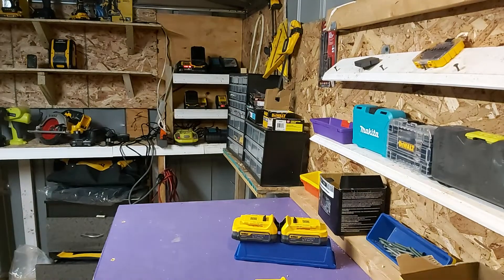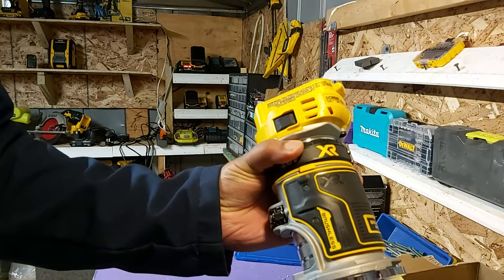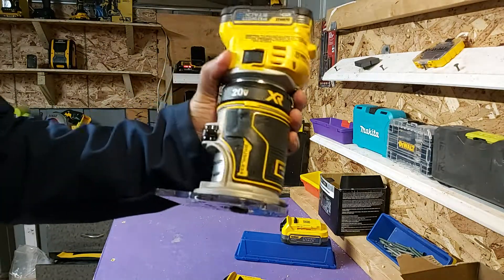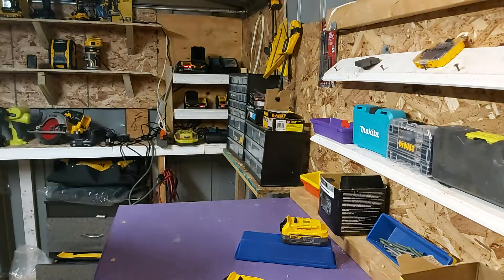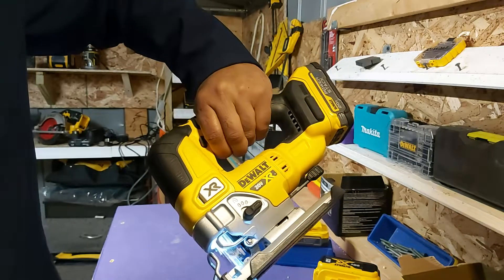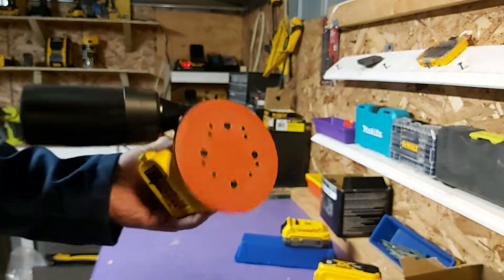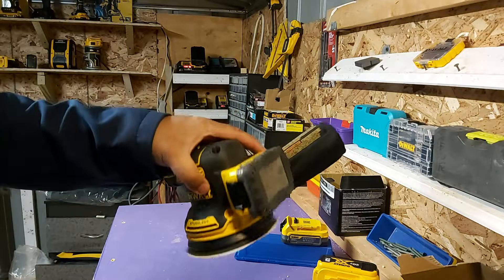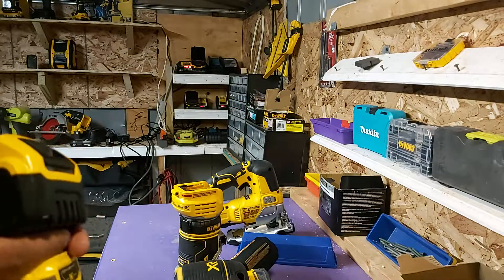Dewalt Powerstack Battery Review: Why it's just better than the competition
DEWALT POWERSTACK BATTERY AND TECHNOLOGY REVIEW
Price Check

DeWalt PowerStack 20V Max batteries are revolutionary because they use stacked pouch battery cells rather than cylindrical ones. It is claimed that DeWalt's PowerStack batteries and technology may give greater power while being lighter and smaller. The DeWalt DCBP034 PowerStack 1.7Ah battery is a good example of this.

After the launch of DeWalt Tool Connect, this could be the most significant news. In the construction business, DeWalt seems to be the first large power tool company to utilise pouch cell batteries.

DeWalt's PowerStack battery was compared against the normal 20V Max 2.0Ah battery, and the results were clear.

The DCF850 impact driver was used to drive 8-inch GRK Fasteners RSS screws into OSB piled on top of each other. 5.0Ah battery was also tested to see how it fared.

This test clearly shows that PowerStack has a significant edge over its competitors. Compared to the considerably bigger 5.0Ah battery, this one isn't nearly as powerful. Using double-stacked 24 studs and a 3/4-inch auger bit in the DCD797 compact hammer drill, we decided to go one step further.

The PowerStack battery performed well in high-speed mode, averaging 2.25 seconds. Only one hole could be completed at fast speed using the 2.0Ah battery, and the other four failed. However, we put the drill in low gear to determine whether there were any significant time variations.

How much power can it hold? The 1.7Ah charge capacity of the new DeWalt PowerStack battery (DCBP034) is impressive. (However, this may just be the beginning!).

What are some of the tools that may be utilised in conjunction with the PowerStack platform? In order to improve their smaller 20V Max equipment, Dewalt created the PowerStack battery, which powers their 2-speed drills and impact drivers as well as their smaller circle saws and oscillating multi-tools, brushless routers, band saws, rotary hammers, and other tools.